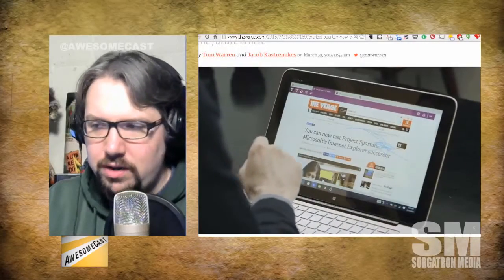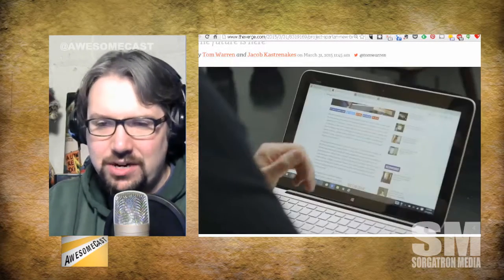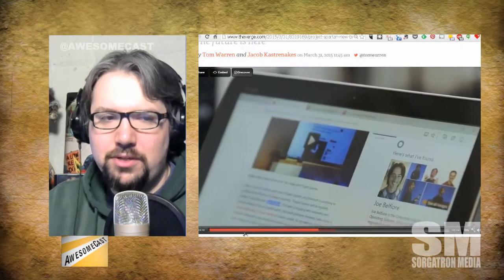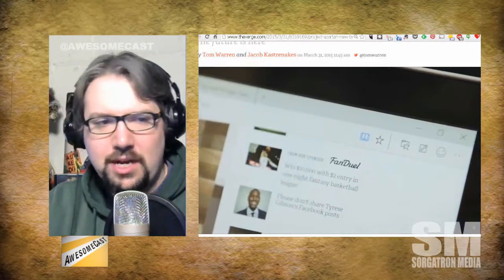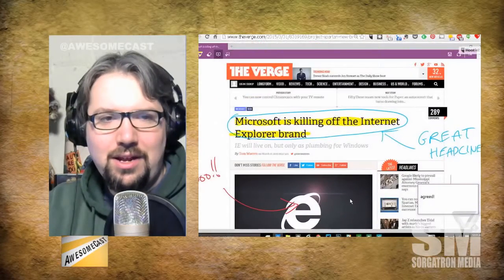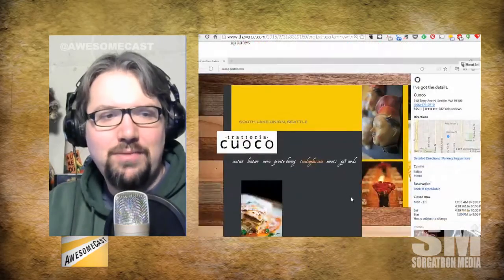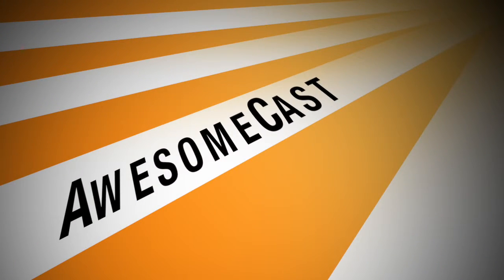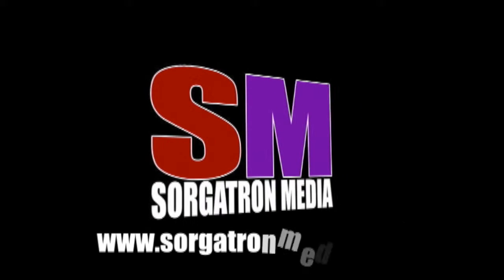Mini-AwesomeCast: Spartan Gets Touchy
Spartan is coming, and the first try out is in Windows 10 Technical Preview.  Check out some of the new bells and whistles that are going to replace Internet Explorer.

Source: A closer look at Project Spartan, Microsoft's Internet Explorer killer